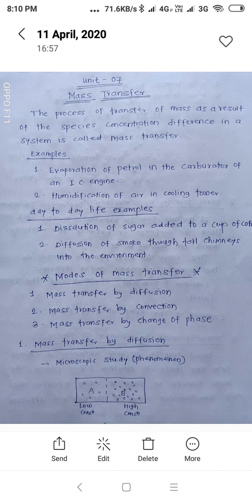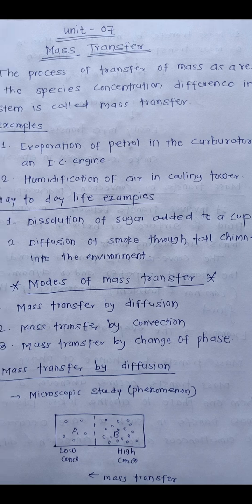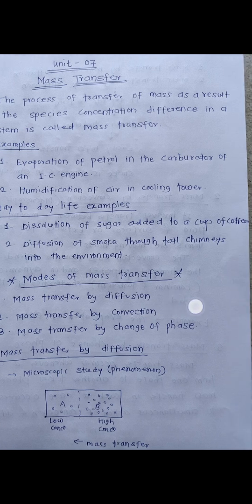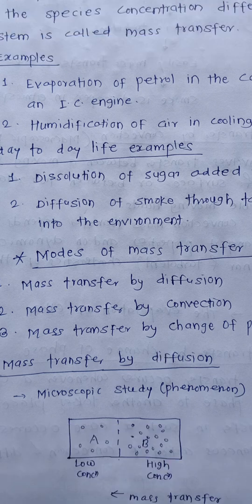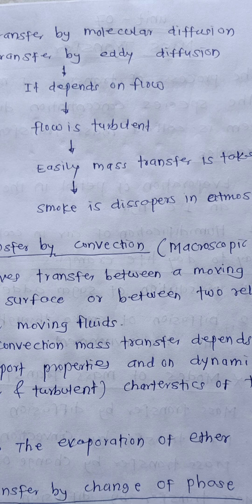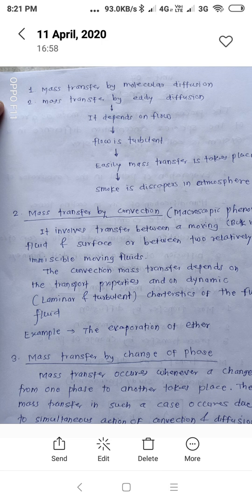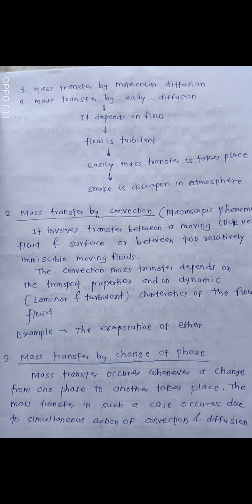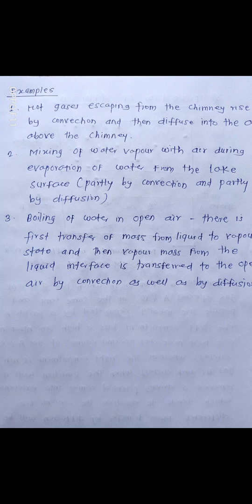Chapter-07_Introduction to Mass Transfer